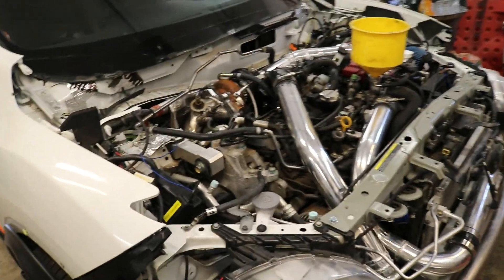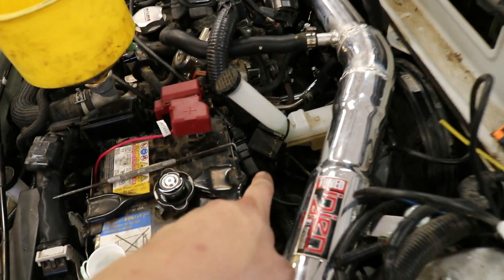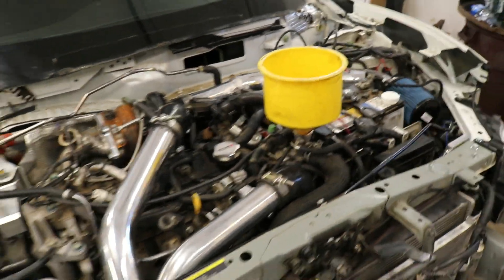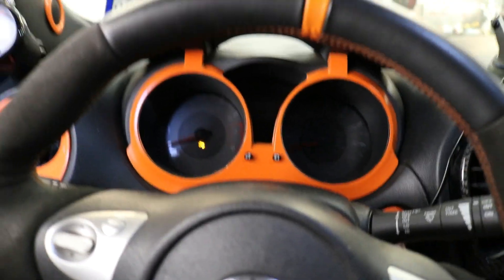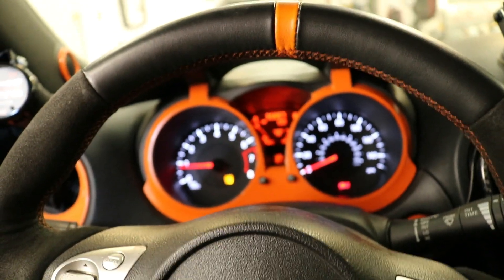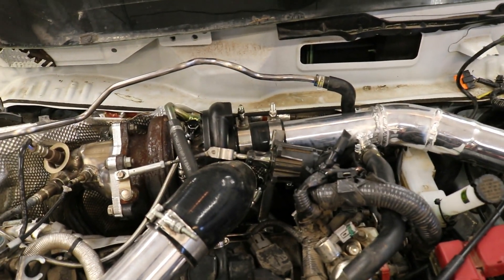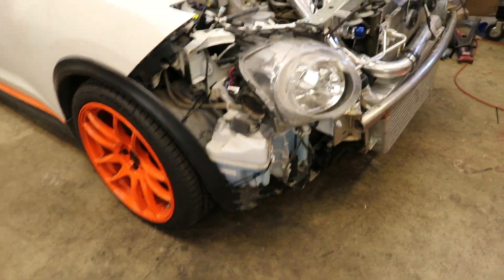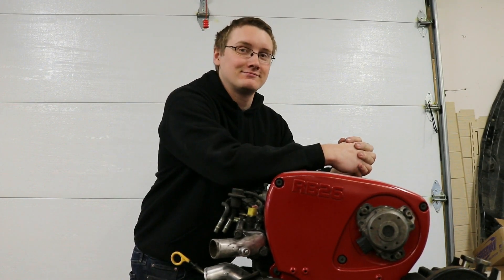V2 MR16DDT Big Turbo Episode 6